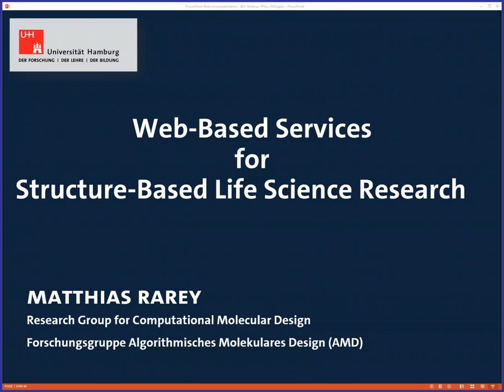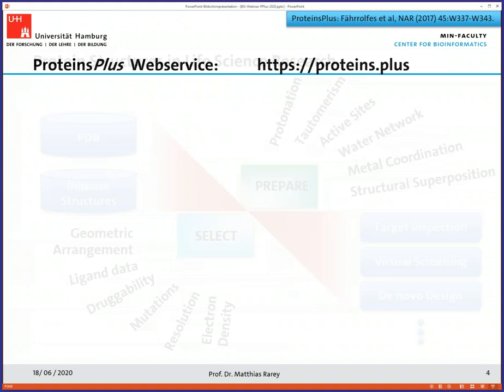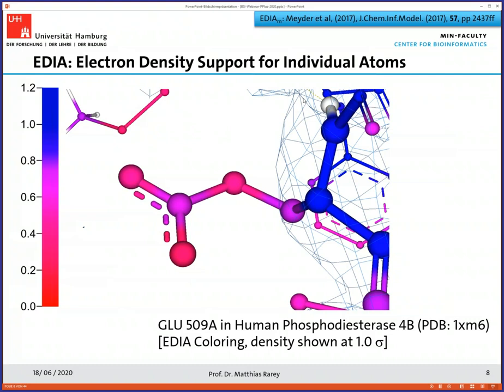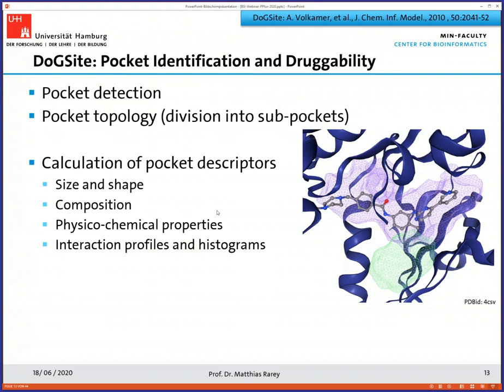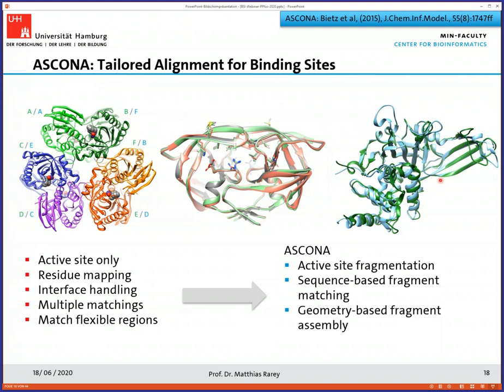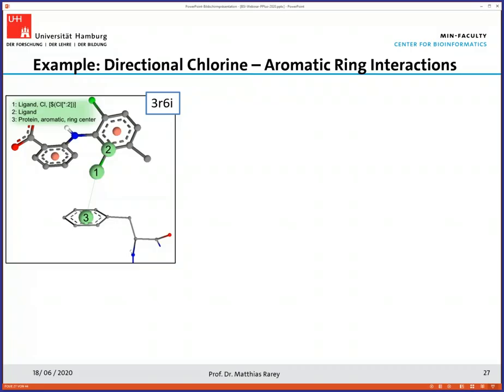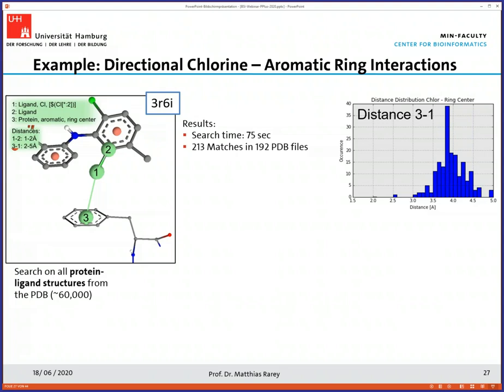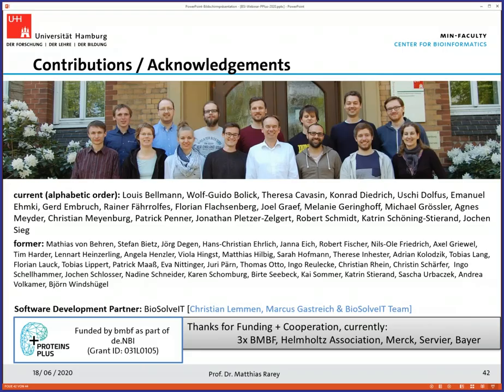webinar recording: web-based services for structure-based life science research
While the amount of publically available protein structures substantially grows, the software ecosystem for life scientists interested in gaining knowledge from structures is still mostly based on commercial, monolithic modeling software. With increasing capabilities of web browsers with respect to visualization and interactivity, it is the right time to established web-based modeling systems. The aim is to make these systems reliable and easy to use such that students and ocasional users from life science have a low entrance barrier. About five years ago, we started the development of the ProteinsPlus web server. Based on the PDB visualization (NGL viewer) and query REST API, ProteinsPlus offers a series of structure processing services allowing to get quick insights from structural data. Today, ProteinsPlus offers 11 tools, the most recent addition is GeoMine, the first geometric search engine on the entire set of protein-ligand interfaces from the PDB. GeoMine allows to browse protein-ligand complexes by geometric features with typical response times in the range of tenths of seconds to minutes.

speaker: Prof. Dr. Matthias Rarey, Center for Bioinformatics, Hamburg, Germany